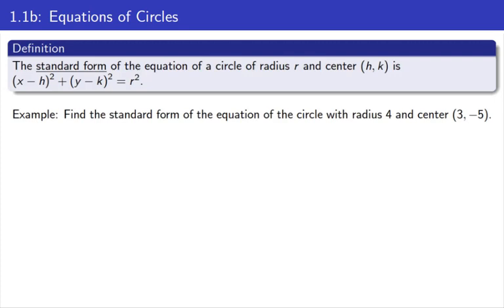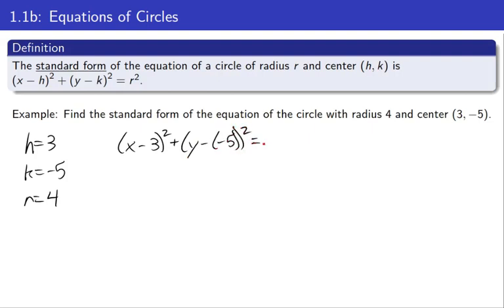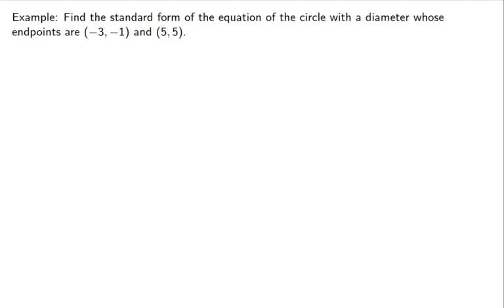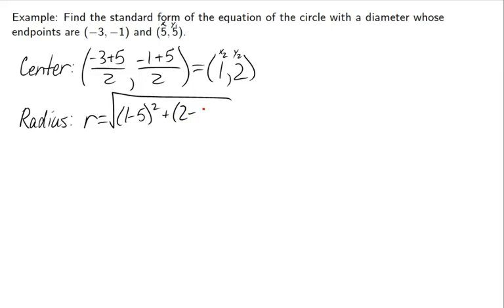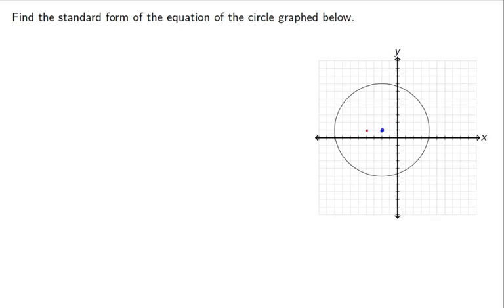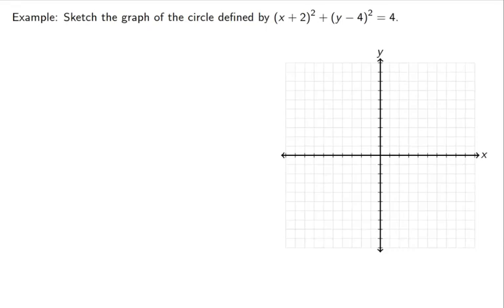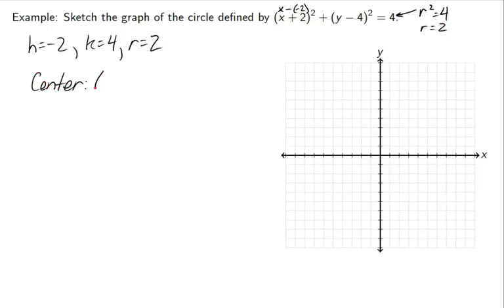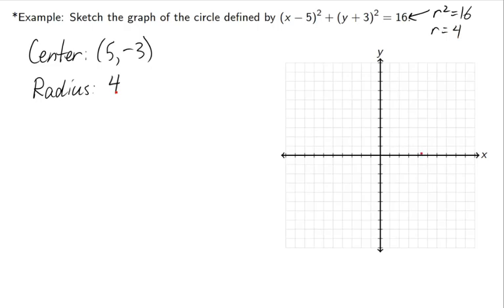College Algebra - Equations of Circles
College algebra can be a tough course to pass.  I'm here to help!  This lesson is about equations of circles, a good introductory topic before this is expanded to other shapes in precalculus.  As long as you can always find the center and radius for a circle, the equation is easy to write.  Make sure that you still know the midpoint and distance formulas in order to do some of these problems.

If you're watching this video and are not one of my students, please disregard any references to our class or other classes at our institution.  This video is aligned to section 1.1b of our textbook.